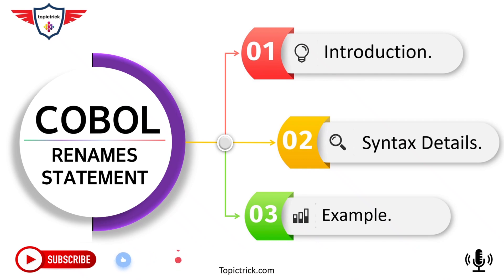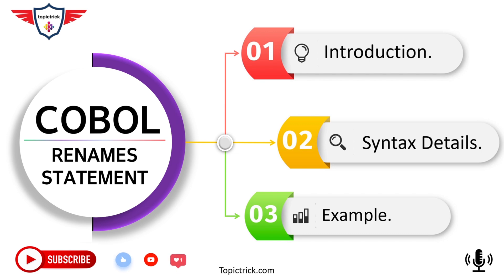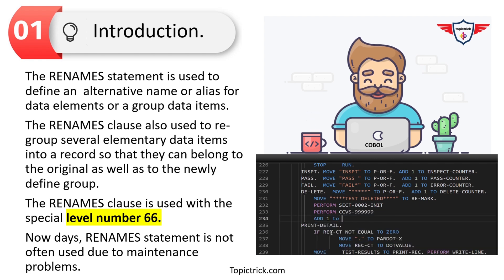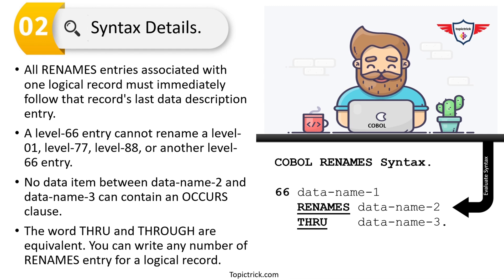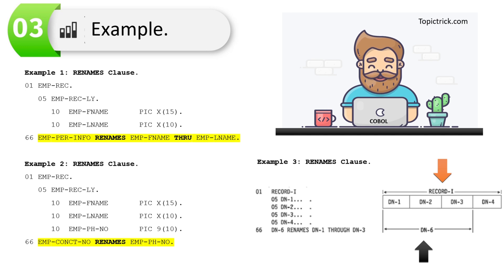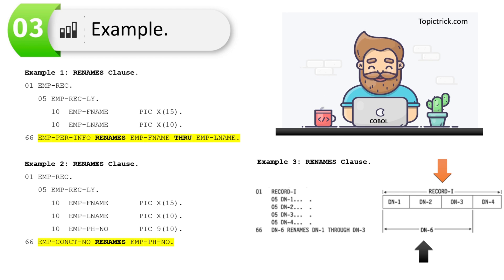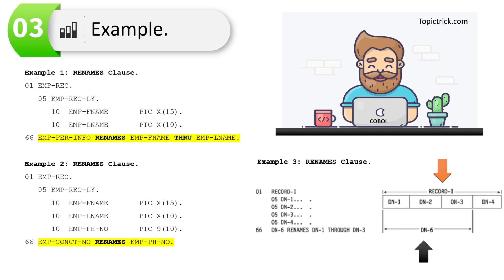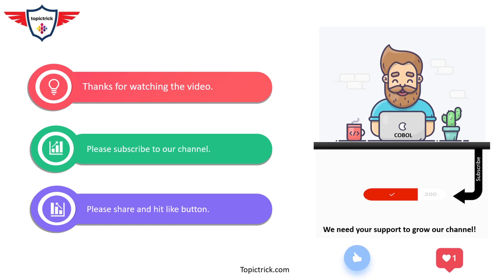COBOL RENAMES Clause | COBOL 66 renames syntax and rules | Renames in COBOL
COBOL Tutorial on "COBOL RENAMES Statement". In this tutorial, you'll learn the basics of COBOL RENAMES. COBOL RENAMES Clause or COBOL 66 RENAMES clause is used to define an alternative name or alias for data elements or a group of data items. Let's look at today's agenda.

►                 Index Details                              ◄
  0:00   Welcome.
  0:28   COBOL RENAMES Tutorial Agenda.
  0:57   Introduction to COBOL RENAMES Statements.
  1:52   COBOL RENAMES Syntax Details.
  2:33   COBOL RENAMES Rules.
  3:20   COBOL RENAMES Examples.
  5:43    Note: Please note that I referred to the variable as DN-5 but it should be DN-6.
  6:05   COBOL RENAMES Tutorial End.

►Introduction to COBOL RENAMES Statement.
RENAMES in COBOL also used to re-group several elementary data items into a record so that they can belong to the original as well as to the newly defined group. The COBOL RENAMES clause is used with the special level number 66.

COBOL RENAMES and REDEFINES Clause are different in term of usage and working principle, so don't get confused with there similar names. Now, let's look at COBOL RENAMES Syntax in details:

All RENAMES entries associated with one logical record must immediately follow that record's last data description entry.

►COBOL RENAME Clause Syntax.
66 data-name-1
   RENAMES data-name-2
   THRU    data-name-3.

►COBOL Renames Rules.
Now, lets discussed a couple of rules related to RENAMES Statements in COBOL.
- A level-66 entry cannot rename a level-01, level-77, level-88, or another level-66 entry.
- No data item between data-name-2 and data-name-3 can contain an OCCURS clause.
- The word THRU and THROUGH are equivalent. You can write any number of RENAMES entry for a logical record.

►COBOL RENAME CLAUSE Examples:

Example 1: RENAMES Clause in COBOL.
01 EMP-REC.
   05 EMP-REC-LY.
      10  EMP-FNAME       PIC X(15).
      10  EMP-LNAME       PIC X(10).
66 EMP-PER-INFO RENAMES EMP-FNAME THRU EMP-LNAME.

Example 2: RENAMES STATEMENT in COBOL.
01 EMP-REC.
   05 EMP-REC-LY.
      10  EMP-FNAME       PIC X(15).
      10  EMP-LNAME       PIC X(10).
      10  EMP-PH-NO       PIC 9(10).
66 EMP-CONCT-NO RENAMES EMP-PH-NO.

By end of this COBOL RENAMES Youtube tutorial you will clearly understand the basic concept of COBOL RENAMES in Examples.

Topictrick™